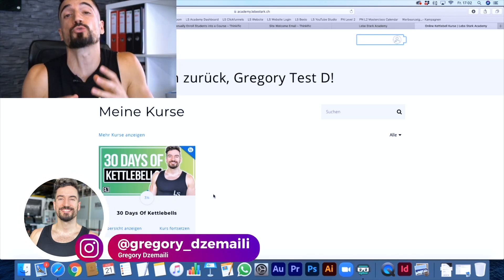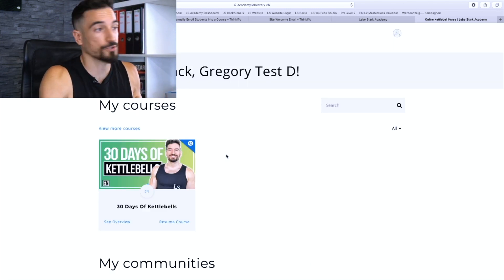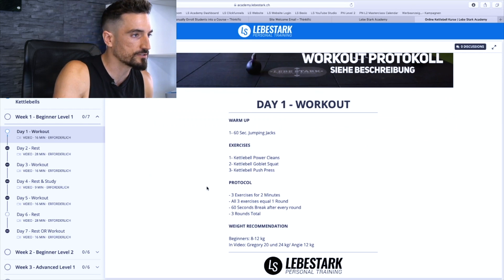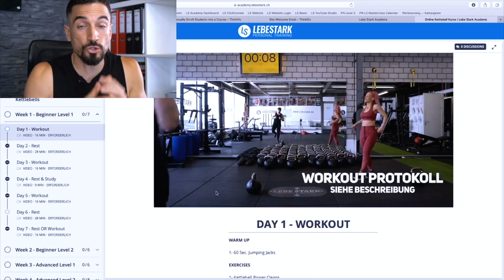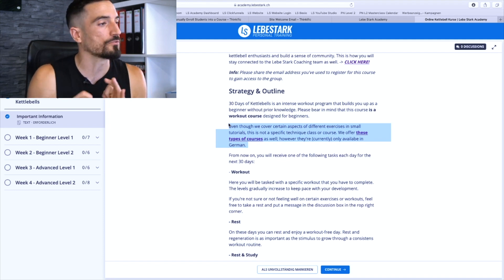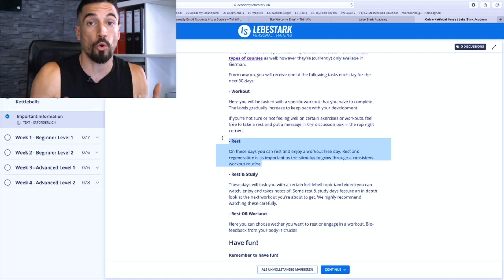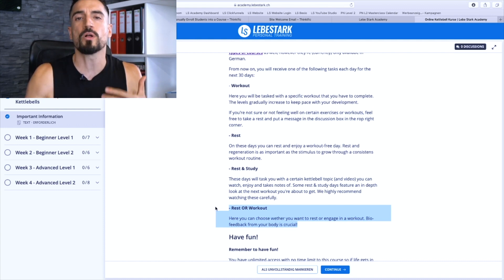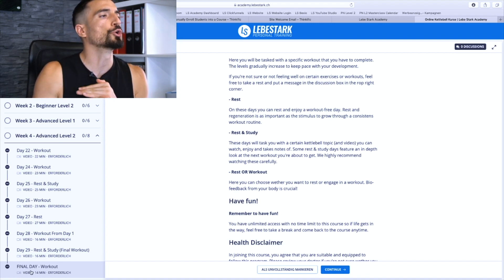30 Days Of Kettlebells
We finally did it and released our FIRST English Workout course called 30 Days Of Kettlebells and we're stoked to announce it!

30 Days of Kettlebells is an intense workout program that builds you up as a beginner without prior knowledge. Please bear in mind that this course is a workout course designed for beginners.

Even though we cover certain aspects of different exercises in small tutorials, this is not a specific technique class or course. We offer these types of courses as well; however they're (currently) only availabe in German.

OUTLINE & STRUCTURE

When accessing this course on our E-Learning platform called Lebe Stark Academy, you will receive one of the following tasks each day for the next 30 days:

- Workout

Here you will be tasked with a specific workout that you have to complete. The levels gradually increase to keep pace with your development.

If you're not sure or not feeling well on certain exercises or workouts, feel free to take a rest and put a message in the discussion box in the rop right corner.

- Rest

On these days you can rest and enjoy a workout-free day. Rest and regeneration is as important as the stimulus to grow through a consistens workout routine.

- Rest & Study

These days will task you with a certain kettlebell topic (and video) you can watch, enjoy and takes notes of. Some rest & study days feature an in depth look at the next workout you're about to get. We highly recommend watching these carefully.

- Rest OR Workout

Here you can choose wether you want to rest or engage in a workout. Bio-feedback from your body is crucial!

Have fun!

Remember to have fun!

You have unlimited access with no time limit to this course once you buy it so if life gets in the way, feel free to take a break and come back to the course anytime.